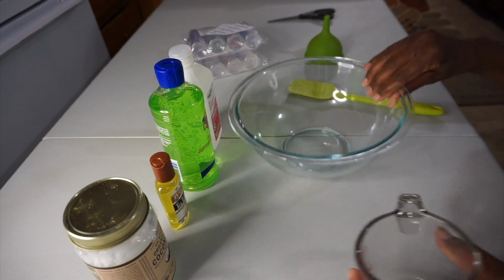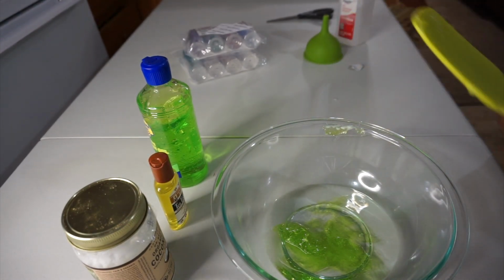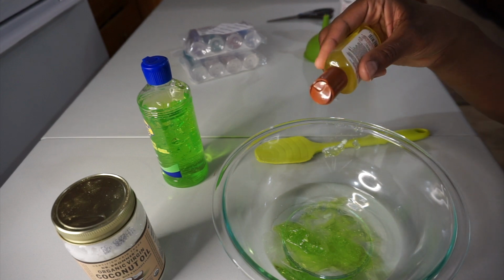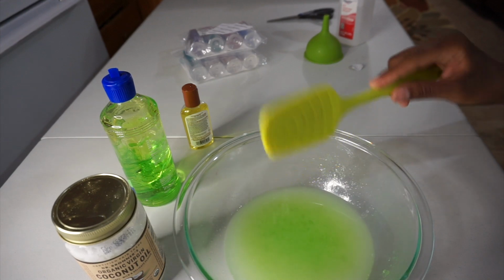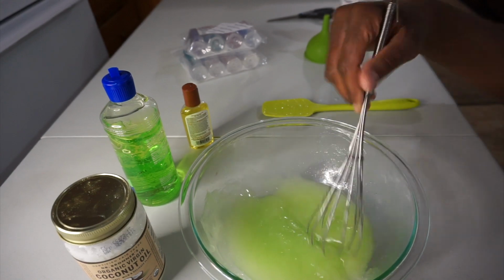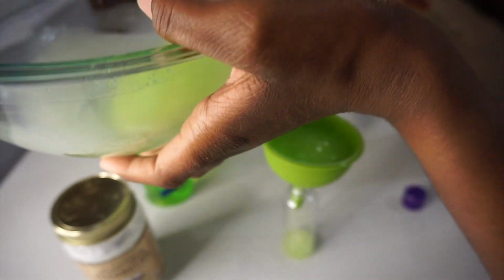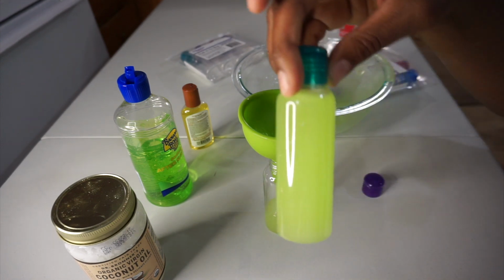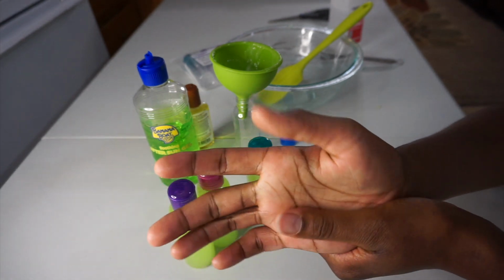Quick & Easy Gel Hand Sanitizer | DIY | HOMEMADE | HOW TO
Quick & Easy Hand Sanitizer | DIY | HOMEMADE

2/3 CUP ISOPROPYL ALCOHOL
1/3 CUP ALOE VERA GEL
1TBSP COCONUT OIL
5-10 DROPS ESSENTIAL OIL